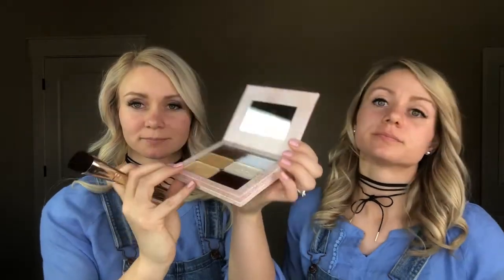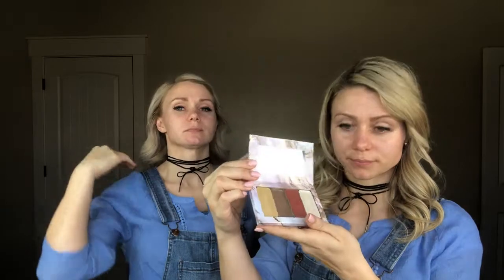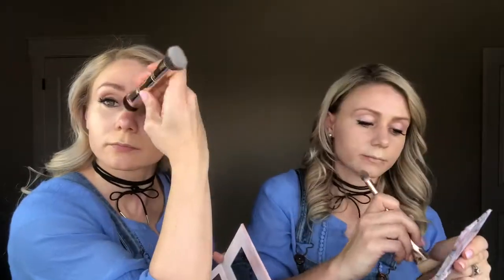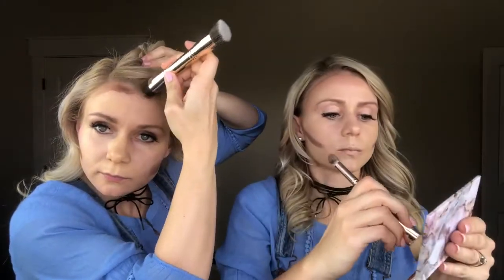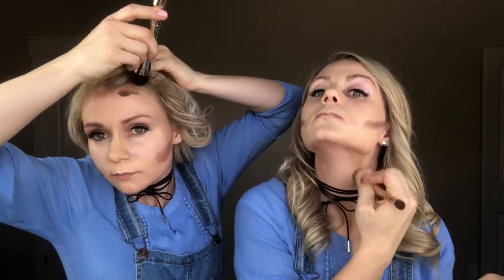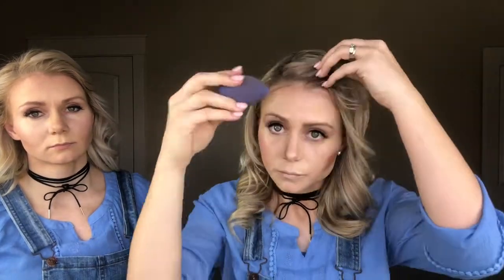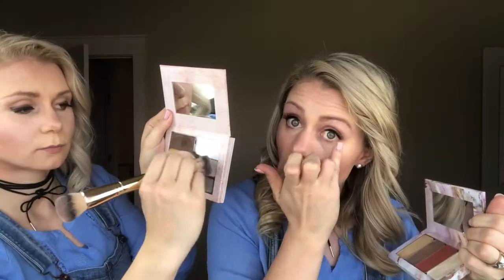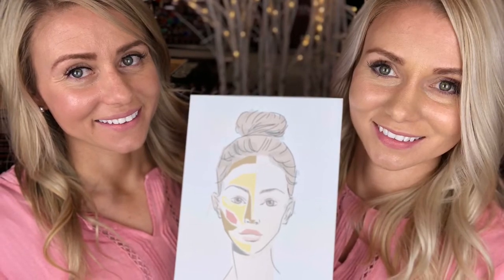How to Apply Maskcara with Mindy and Mandy, the Maskcara Twins!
Maskcara Twins, Mindy and Mandy, will show you how to highlight and contour with Maskcara products!

To be color matched for your very own personal complexion

Mandy will show you the more dramatic look and Mindy the more natural look.  There is so much you can do with Maskcara.  Let us color match you and help you simplify your makeup routine.